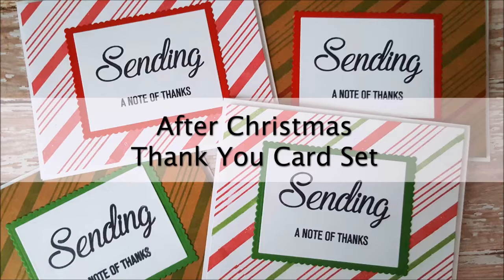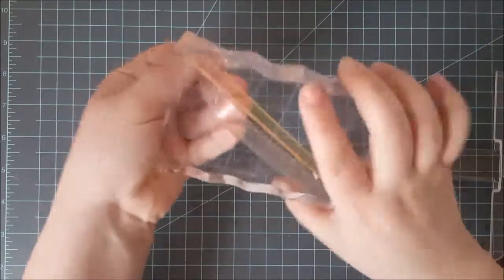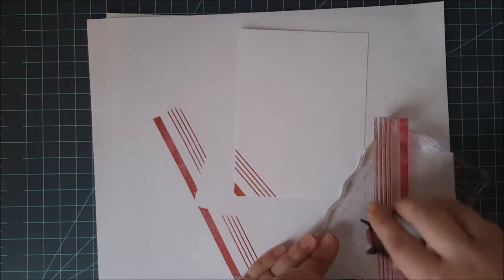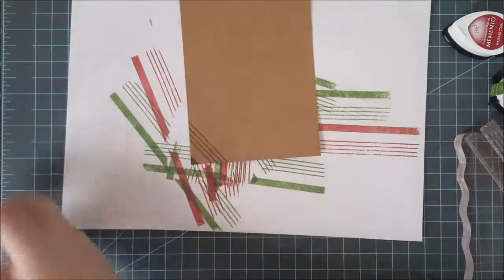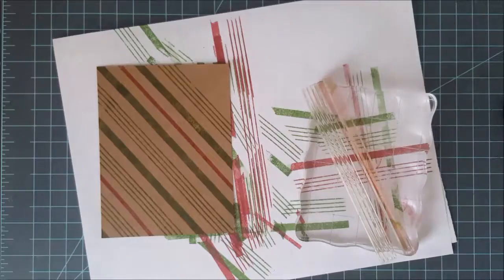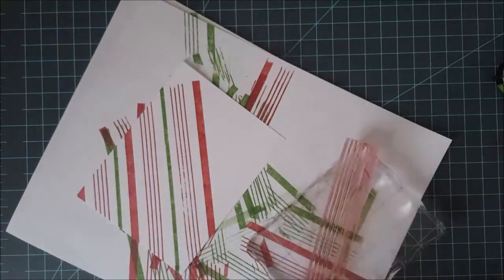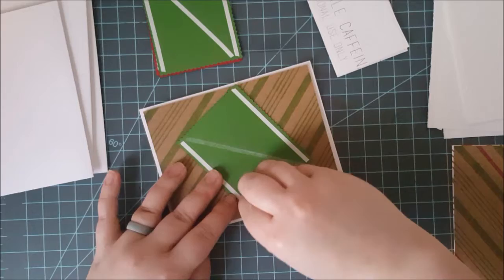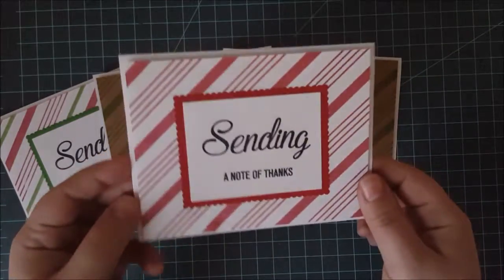After Christmas Thank You Card Set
A video tutorial sharing how I created an easy after Christmas Thank You Card Set.